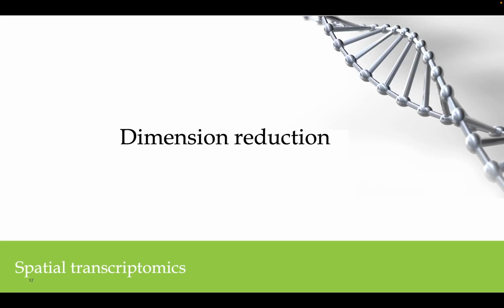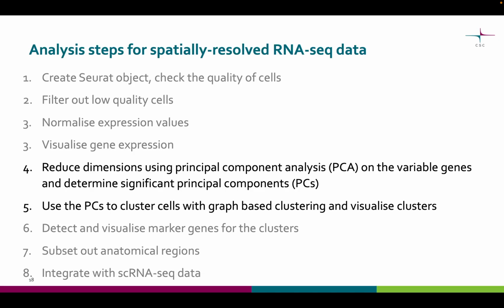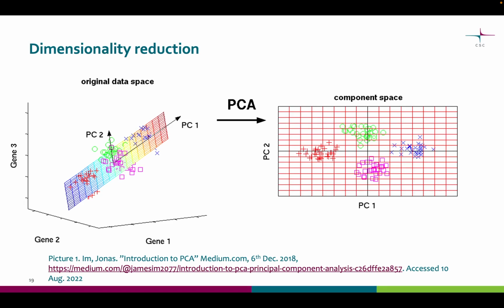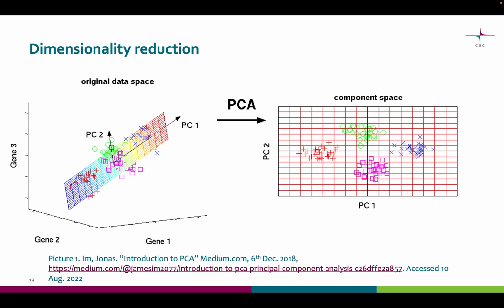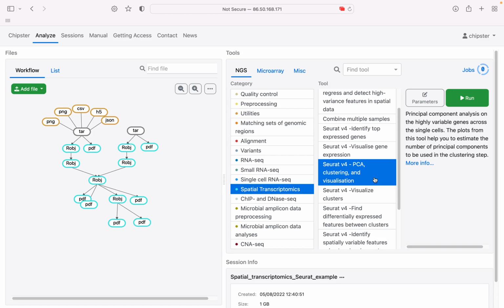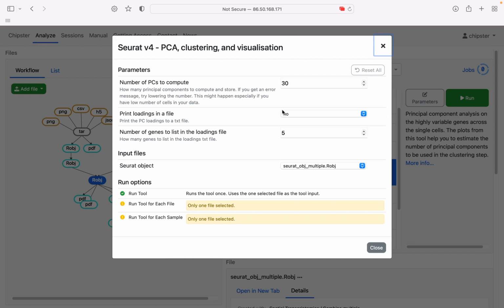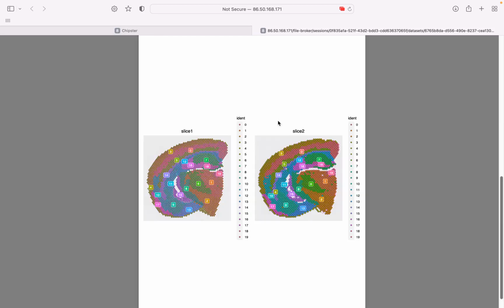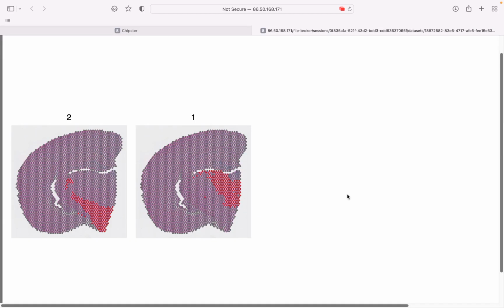6 Visium data: PCA and clustering